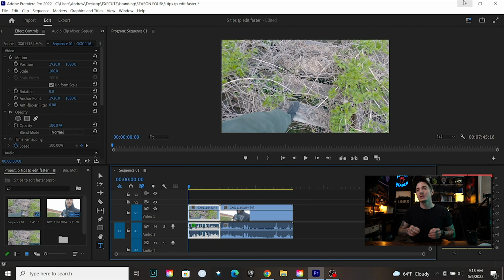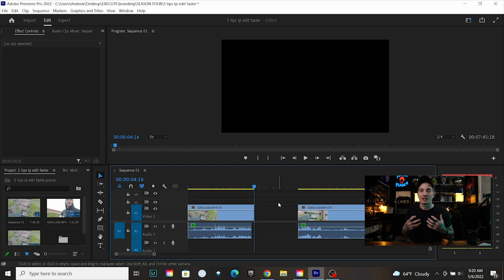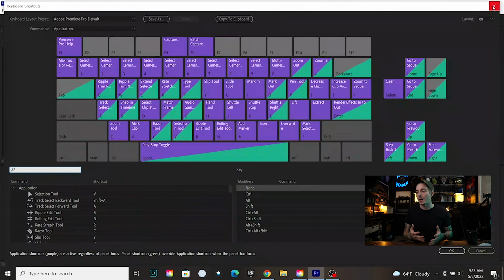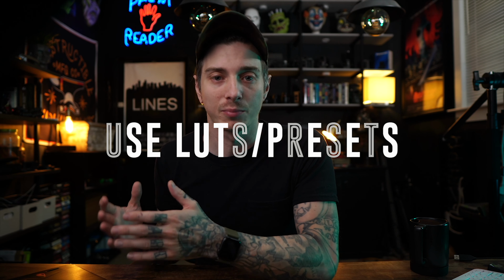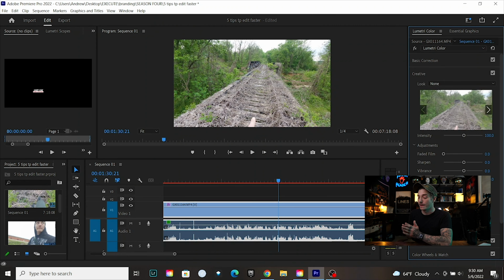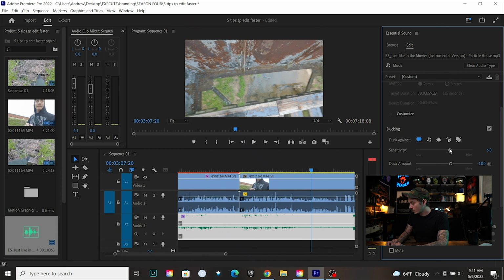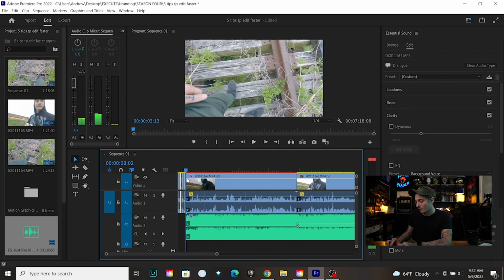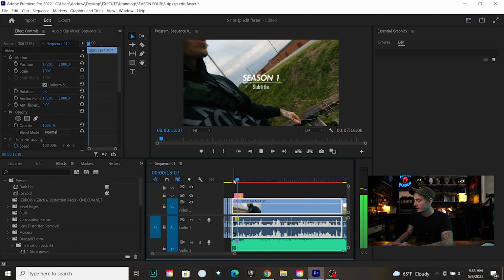Edit FAST like A PRO in ADOBE PREMIERE 2022.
What's up guys in this episode of 5 THINGS YOU SHOULD KNOW, I am giving you 5 tips to speed up your editing workflow in Adobe Premiere Pro 2022.